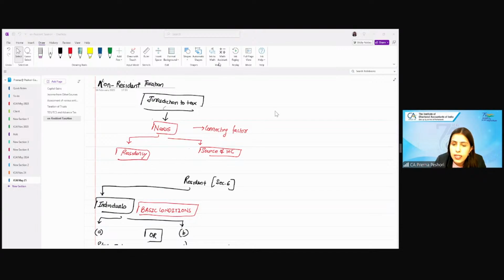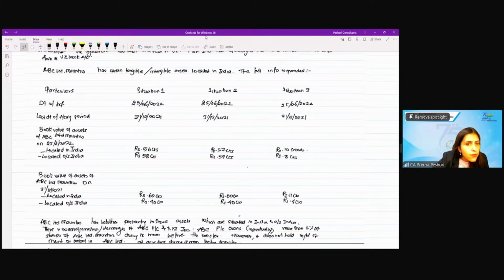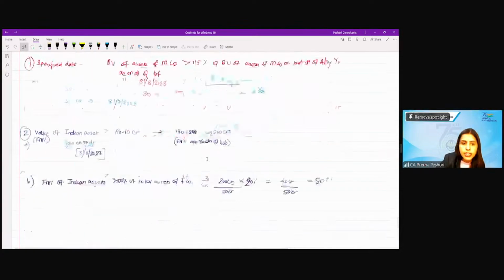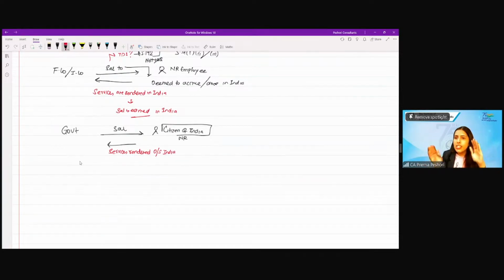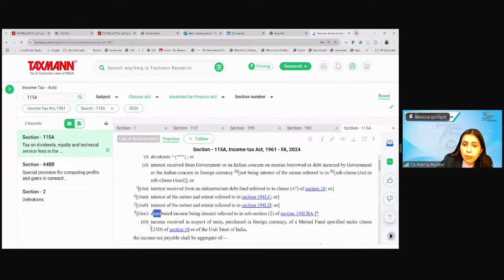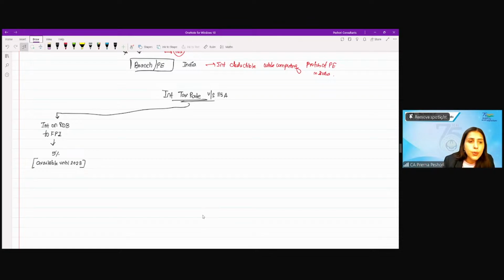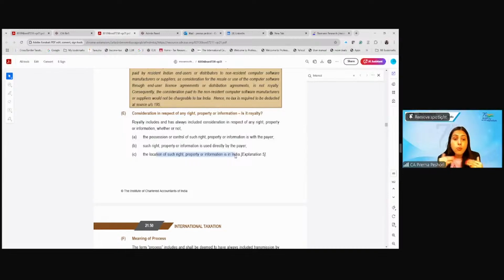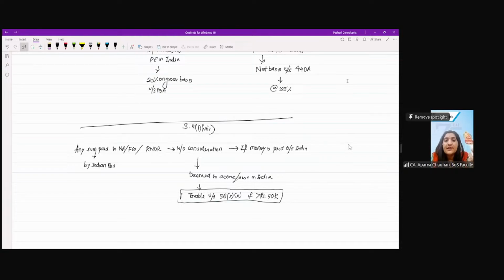Final Paper 4: DTL & IT | Topic: Non Resident Taxation | Session 2 | 20 Feb, 2025